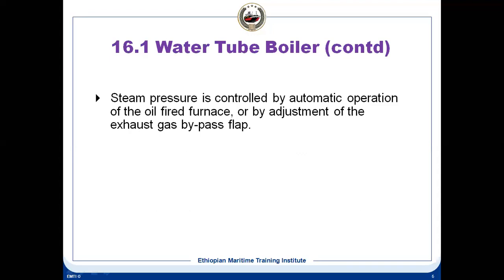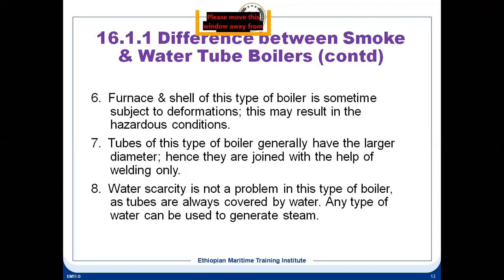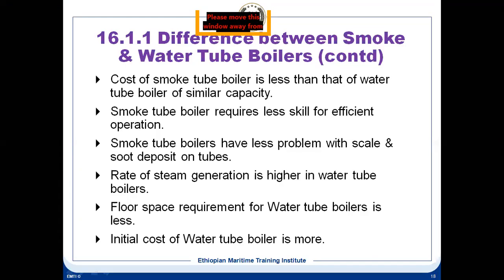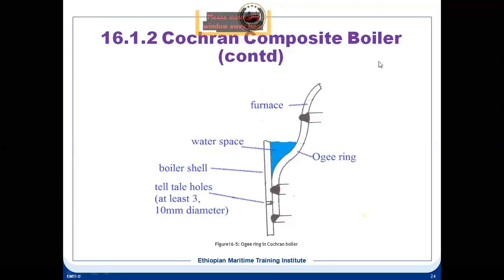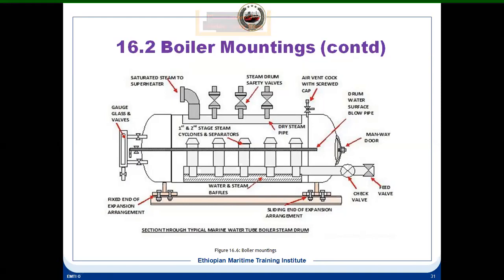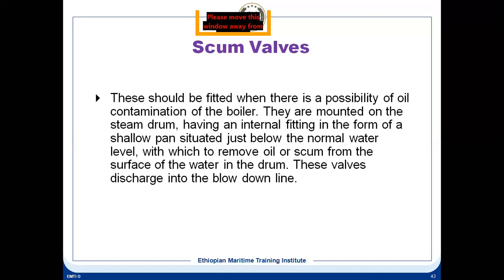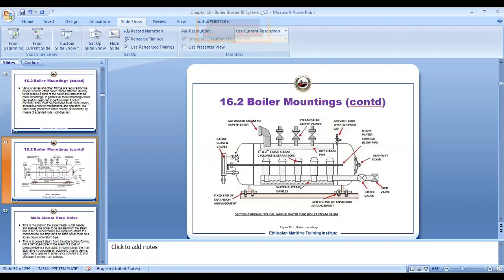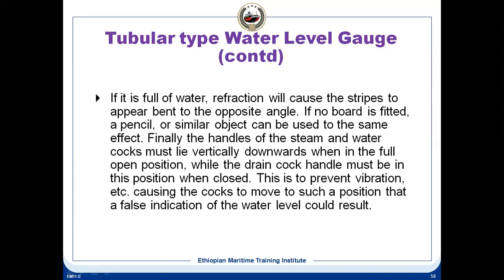19th May 2020 No.1